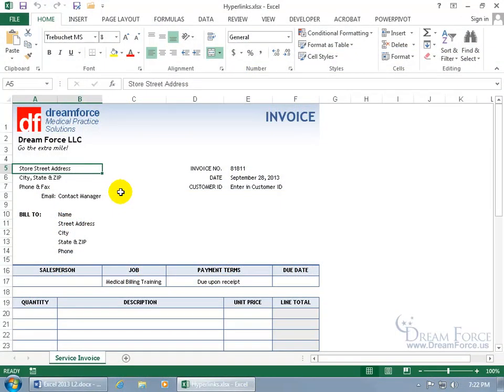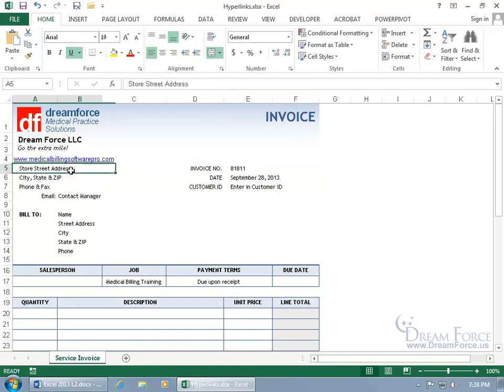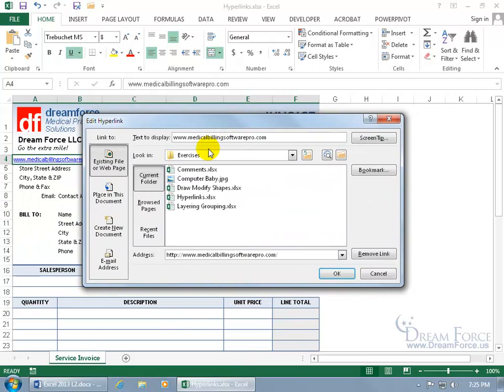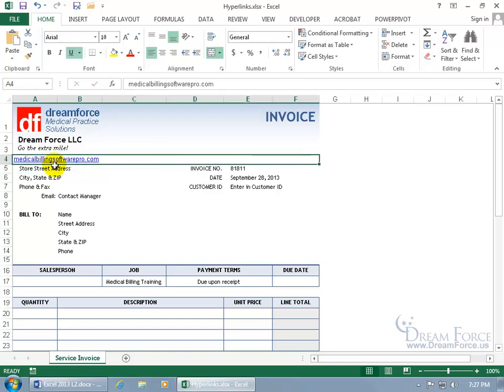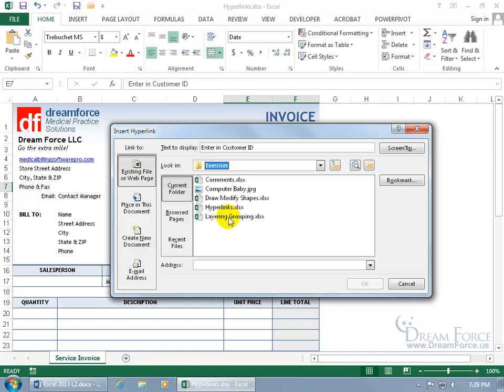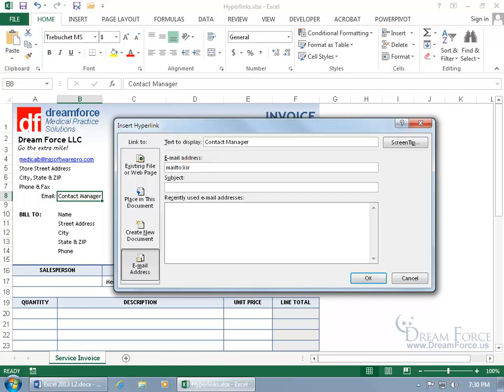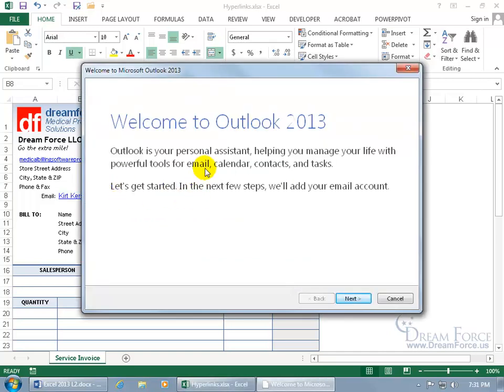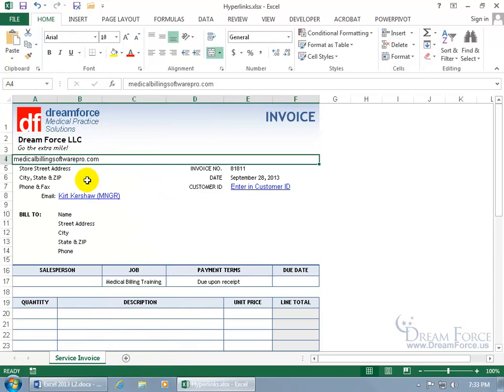Microsoft Excel 2013: Hyperlinks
Microsoft Excel 2013 training video on how to access external resources quickly through hyperlinks.